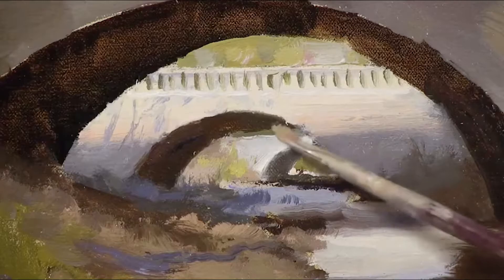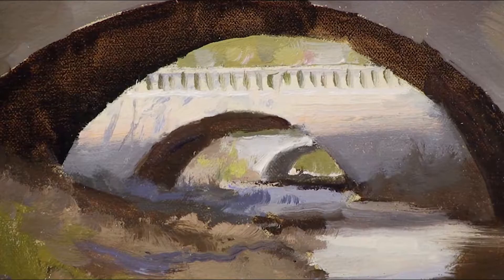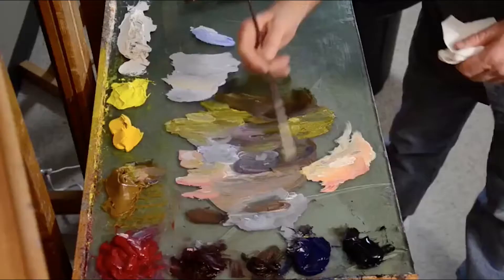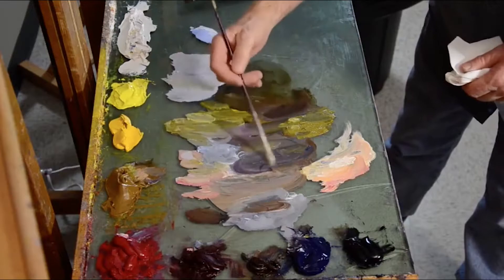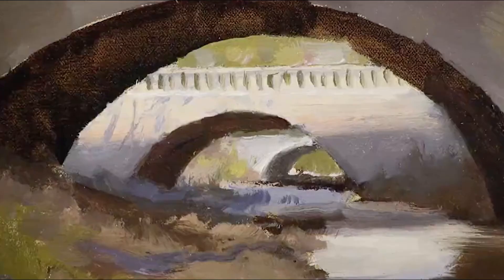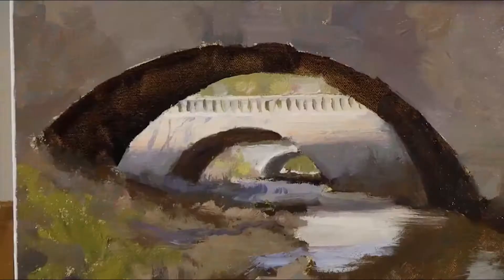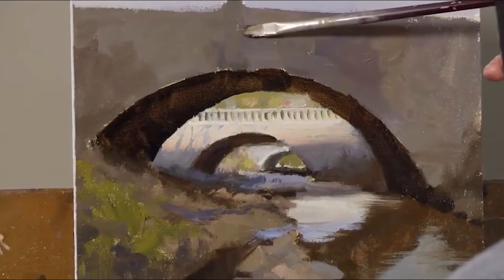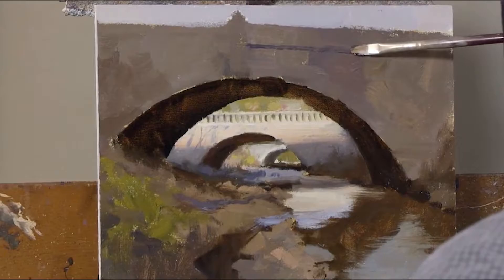Oil Painting with Kenn Backhaus - Enrollment Opens November 7, 2020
This is a sample video from Kenn Backhaus's 365 Day Online Mentoring/Course. In this first module, he is showing you how he develops a study. This is what Kenn says:

The study has many important factors and plays a major role in exploring the path to the final studio painting. The study can take form either painting from direct observation or photo reference gathered from your on-location experiences. You can think of it in comparison to the importance of a screenplay, where a writer has written an “idea” to which eventual a full-featured movie will be produced. The “idea” for the eventual studio painting will be better derived from well thought out and explored studies. Just as a movie has the main character and supporting characters, you too will need to develop what would be considered, the main element, and supporting elements within the pictorial. Through the demonstration, I will show you how all these elements can work in harmony to carry out your “idea". I will enlist good habits for you to follow in exploring the “idea”. These habits directed toward developing your studies will result in more successful studio paintings.